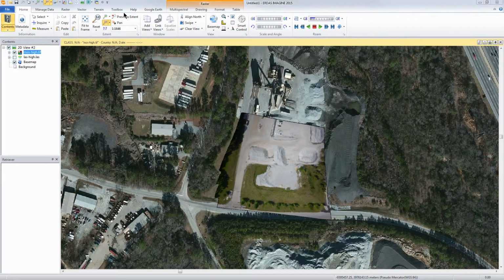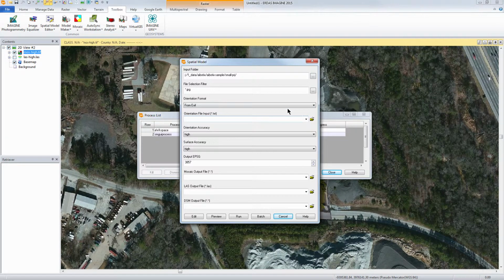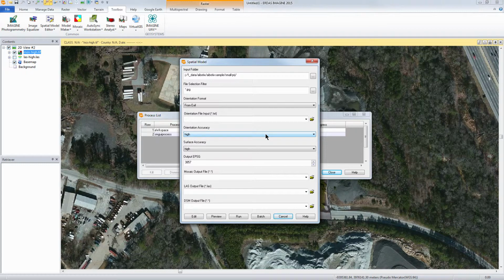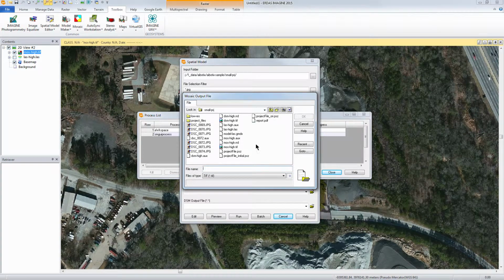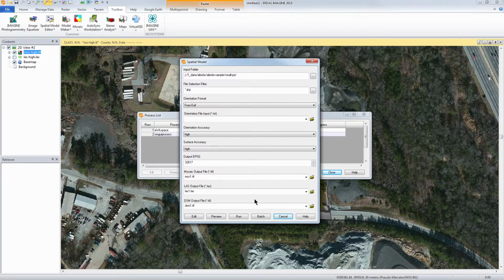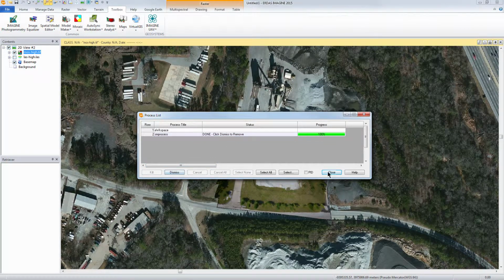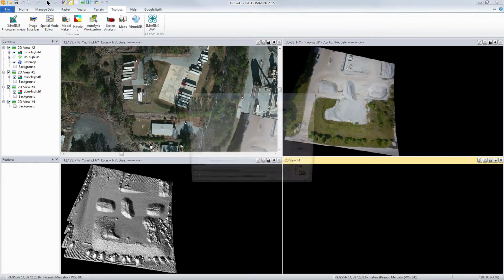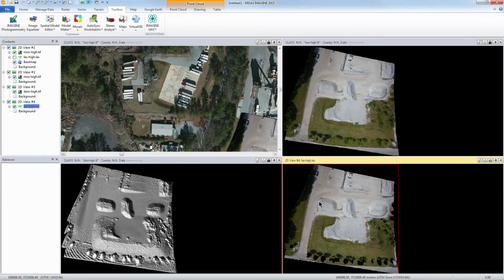running IMAGINE UAV